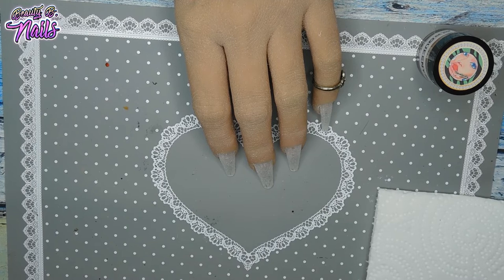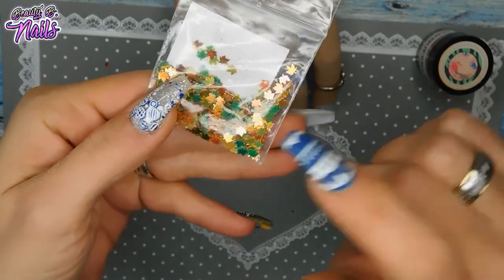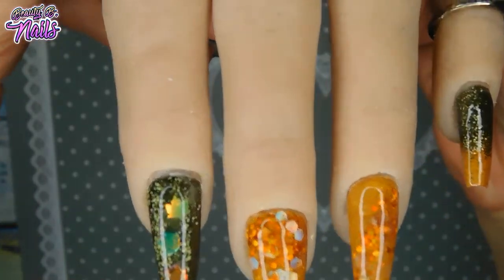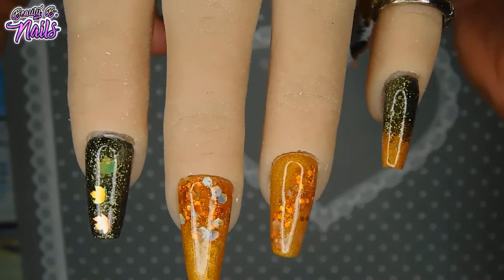Fall Design with TheNailjunkies Acrylics!!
10% Code for Maniology
 BEAUTYBNAILS10